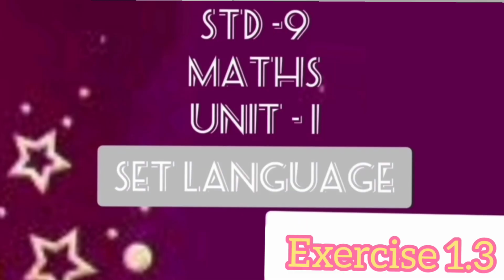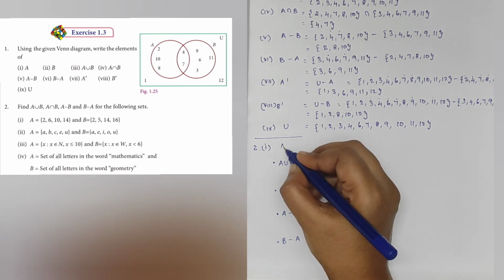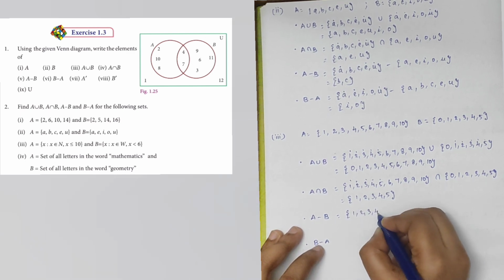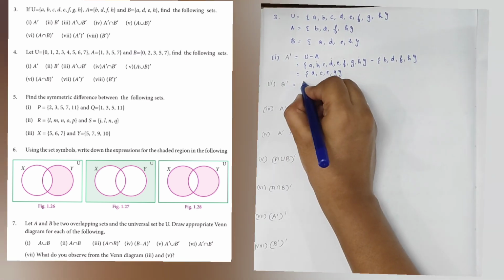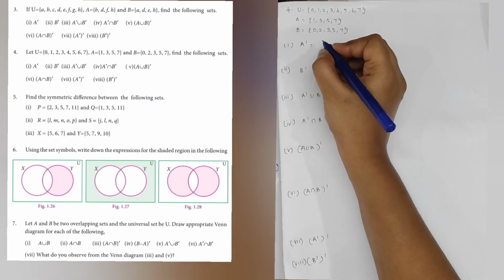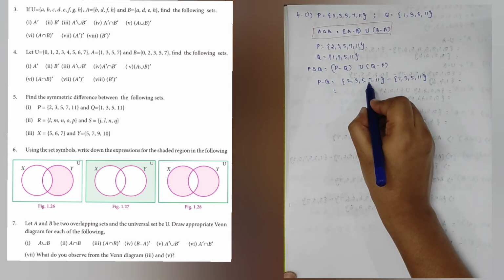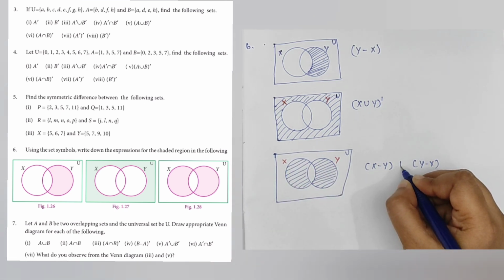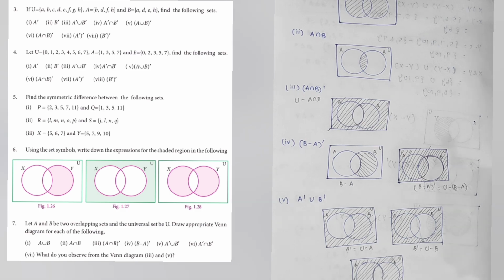9th Maths – Set Language | Exercise 1.3 Fully Solved | Set Operations Made Easy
In this video, we solve **Exercise 1.3** from **Unit 1: Set Language** for **9th Standard Mathematics**, covering all questions with easy, step-by-step explanations.

You will learn:
✅ How to apply **Set Operations** (Union, Intersection, Difference, Complement)
✅ How to solve each question in **Exercise 1.3** correctly
✅ Shortcuts and important tips for exams
✅ Simple methods explained for both Tamil medium and English medium students

This lesson will help you complete your homework, understand the concepts better, and prepare well for your exams.

📘 Useful for:
– 9th Standard State Board Students (Samacheer Kalvi)
– Revision and exam practice
– Self-study and doubt clearing